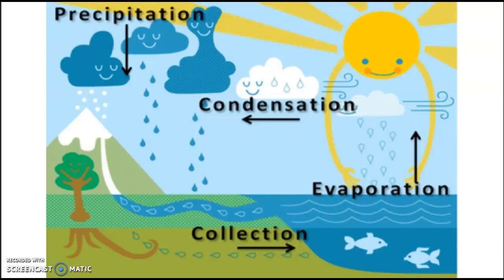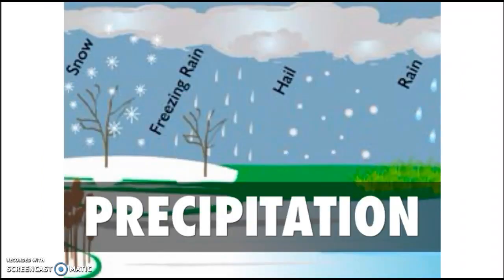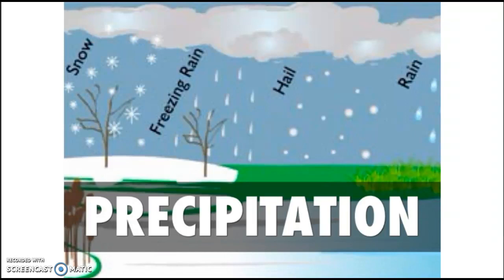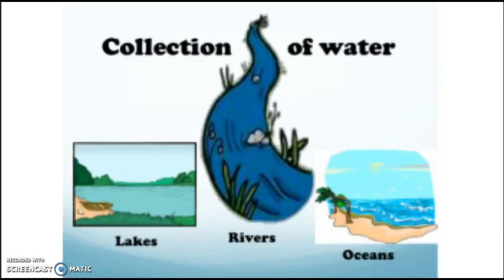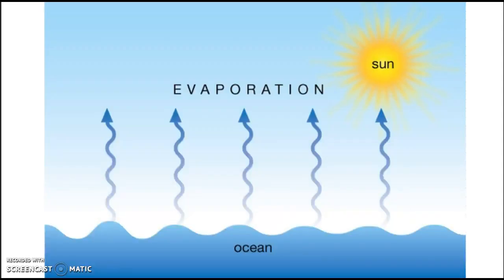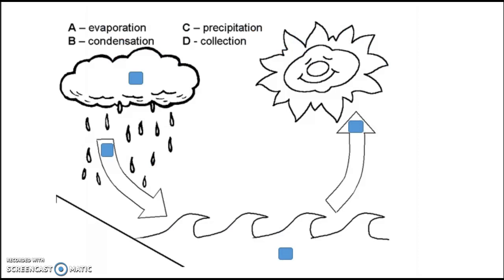The Water Cycle